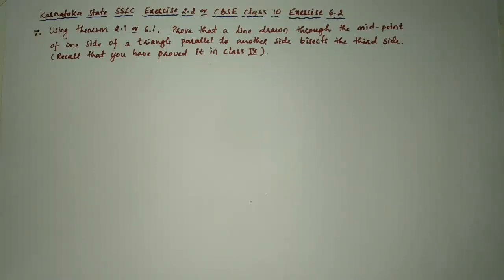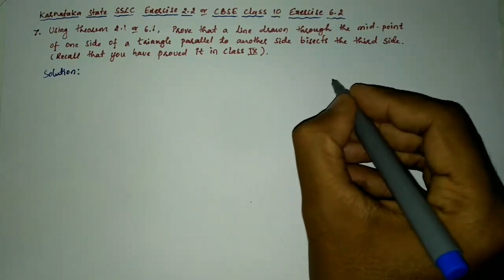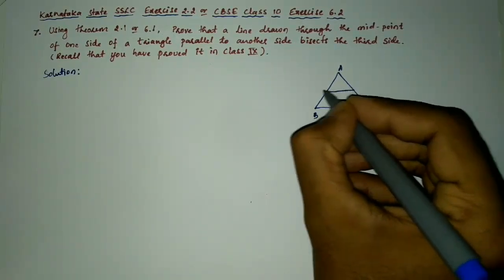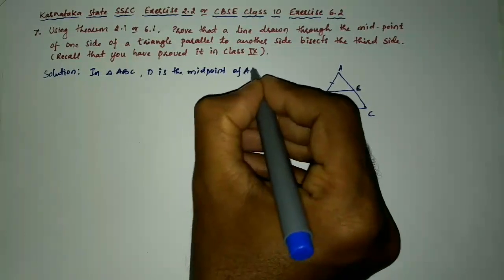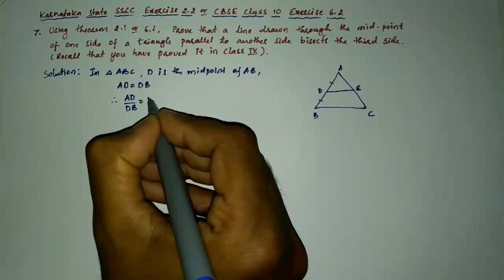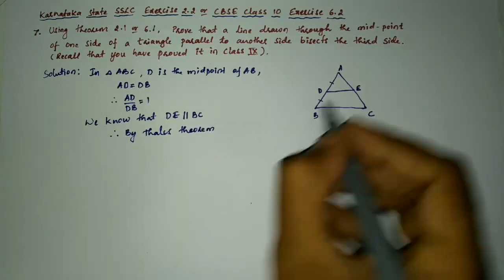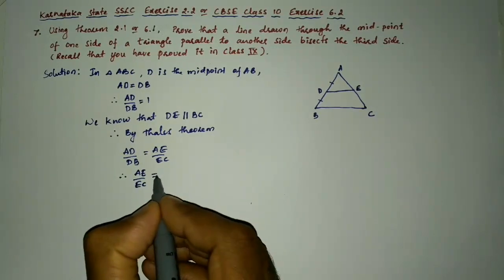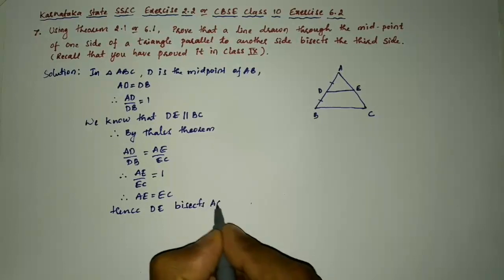class 10 maths chapter 6 | triangles class 10 | ex 6.2 q 7